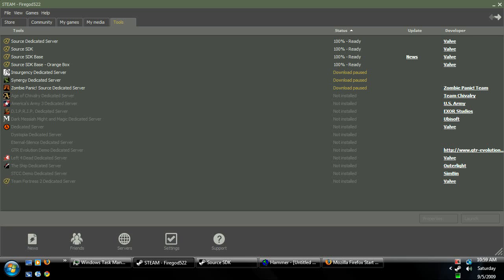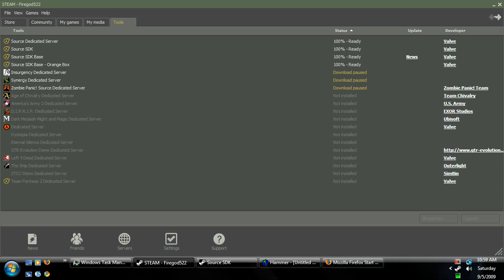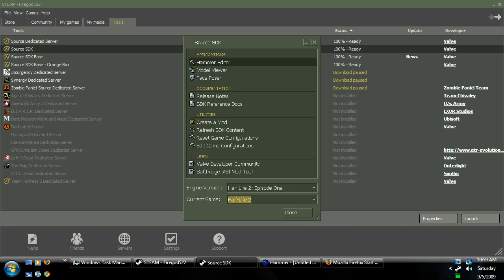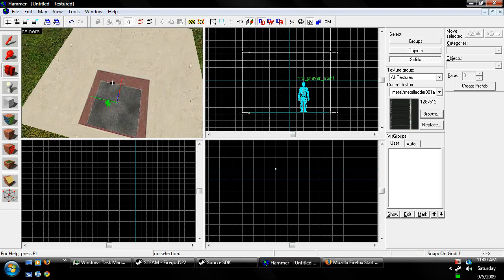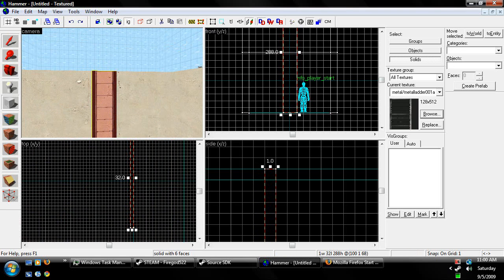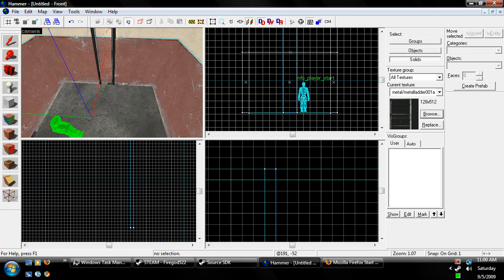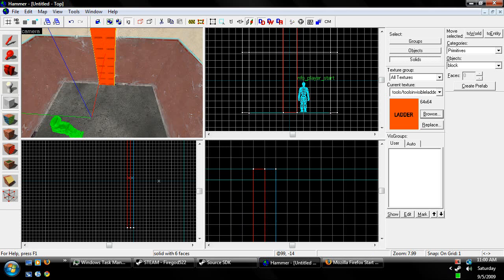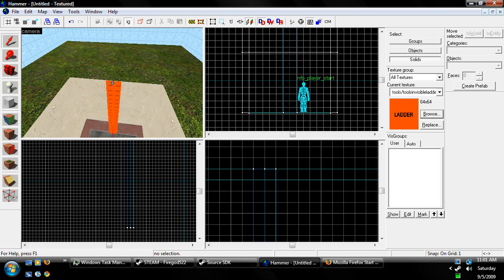Hammer Editor Tutorial 9 Ladder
In this tutorial I will teach you how to make a ladder in your map.